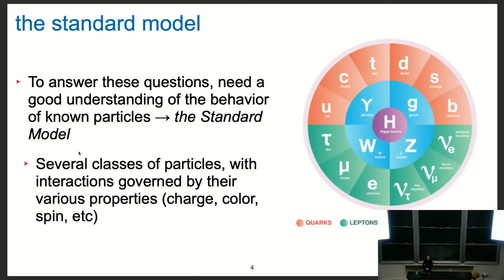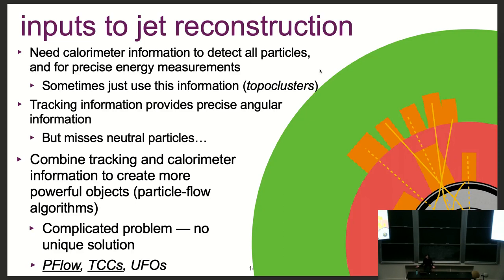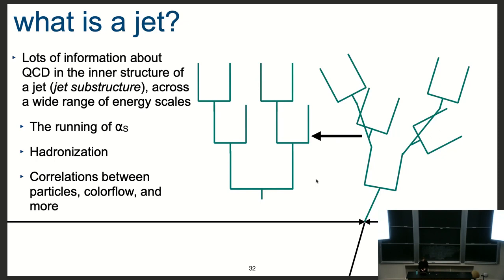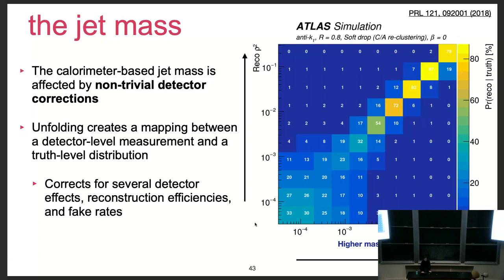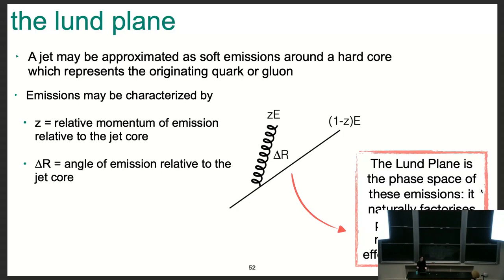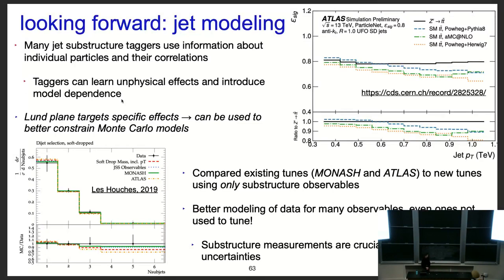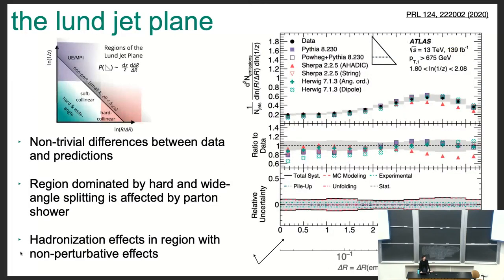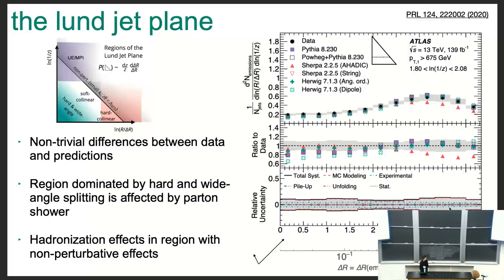"Using jet substructure to explore quantum chromodynamics with the ATLAS detector LHC” J. Roloff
Jennifer Roloff, Brookhaven National Laboratory
Title: "Using jet substructure to explore quantum chromodynamics with the ATLAS detector LHC”

Abstract: Jets, or collimated sprays of hadrons produced by quarks and gluons, are a central component of many analyses at collider experiments. Their production involves both perturbative and non-perturbative aspects of quantum chromodynamics (QCD), resulting in a rich inner structure which is difficult to model. Jet substructure, or the inner structure of jets, is sensitive to QCD across a wide range of scales, and substructure observables can be designed to create novel tests of parton showers and hadronization. This talk will cover two measurements of substructure observables: the jet mass, and the Lund jet plane. These measurements will be used to illustrate the potential of substructure for studying different QCD effects, as well as to highlight relevant experimental challenges. This talk will conclude by addressing future applications of this work at the LHC and beyond.